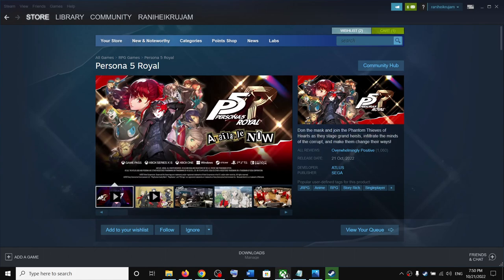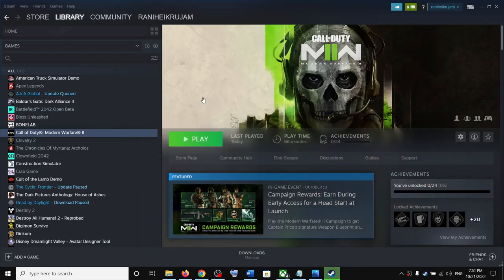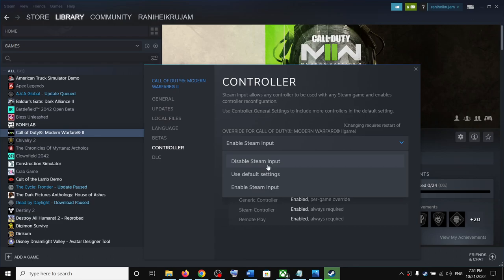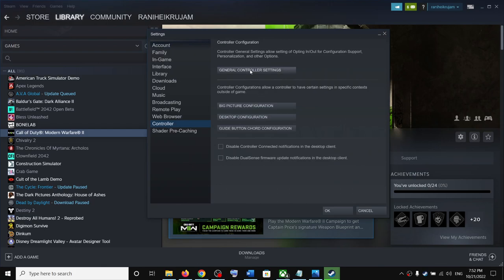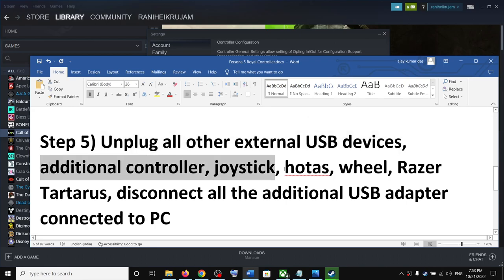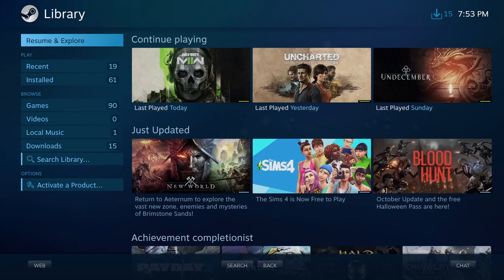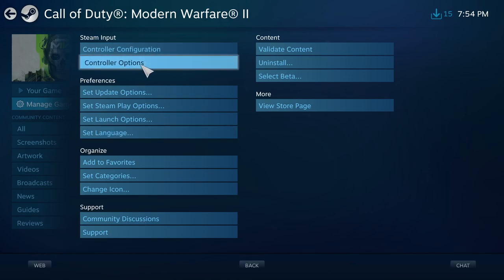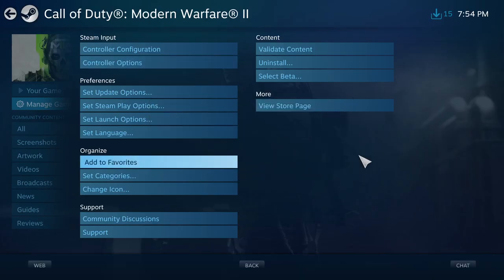Persona 5 Royal: Fix Controller/Gamepad Not Working, Controller Issue Persona 5 Royal PC (Steam)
Step 3) Enable Steam input
Step 4) Configure the controller
Step 5) Unplug all other external USB devices, additional controller, joystick, hotas, wheel, Razer Tartarus, disconnect all the additional USB adapter connected to PC
Step 7) Launch Steam in Big picture mode and try it Steam Input Per Game Settings as forced on or forced off